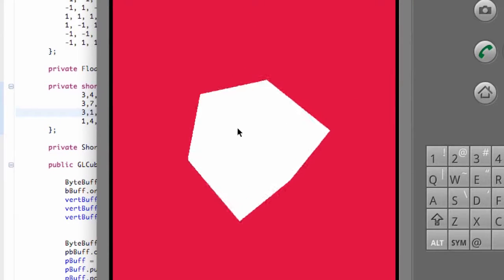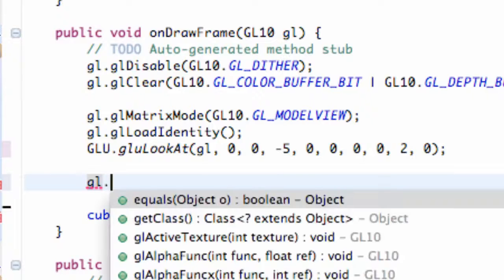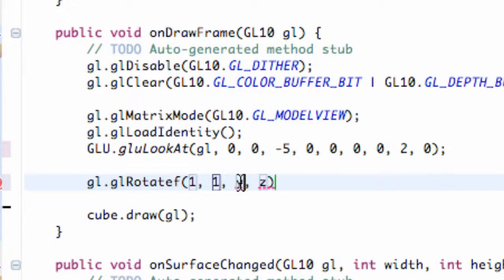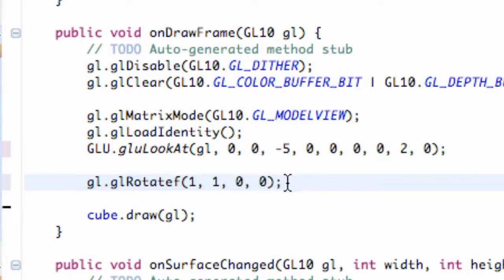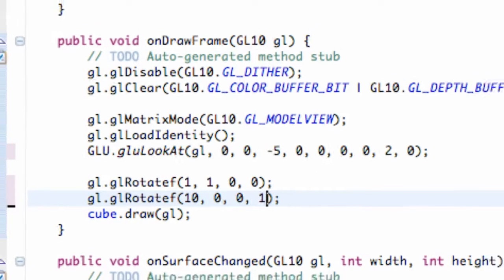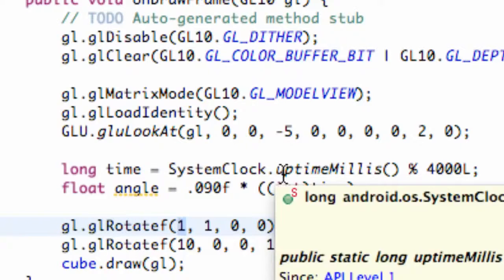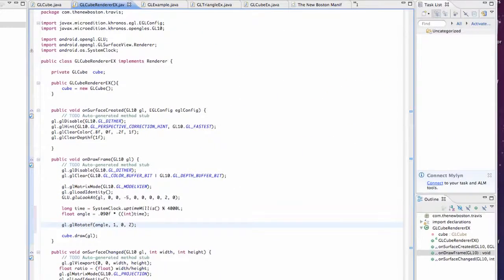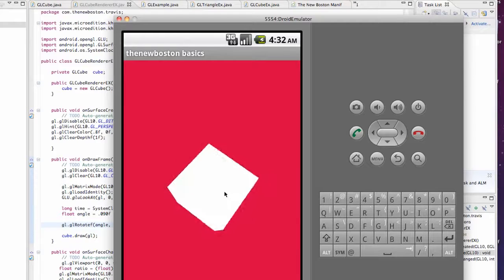Android Developing Applications Tutorial 182 3D Rotation